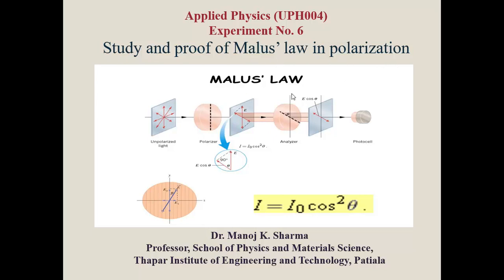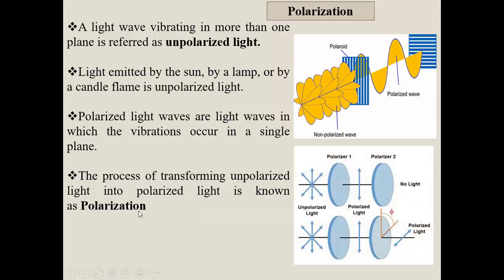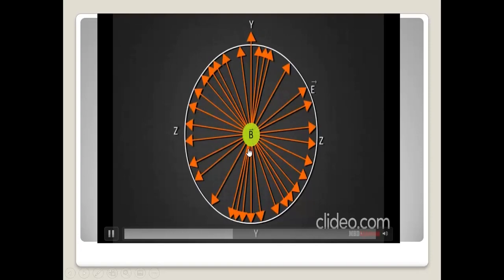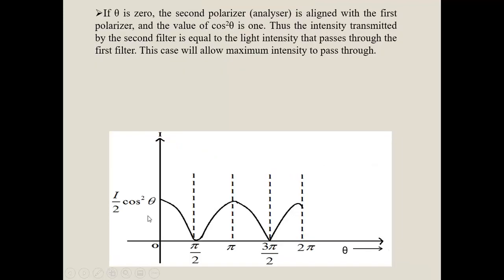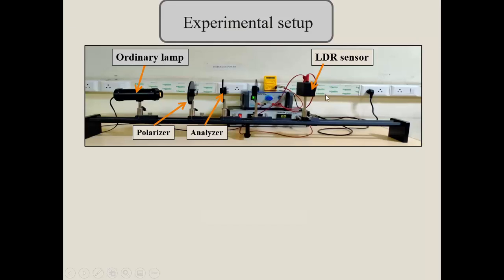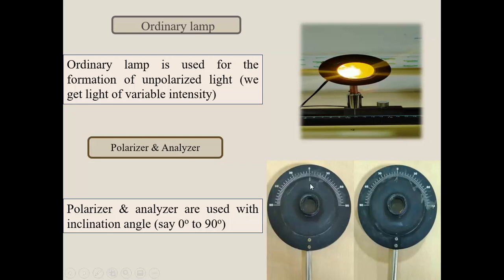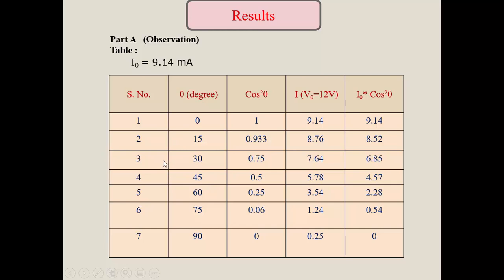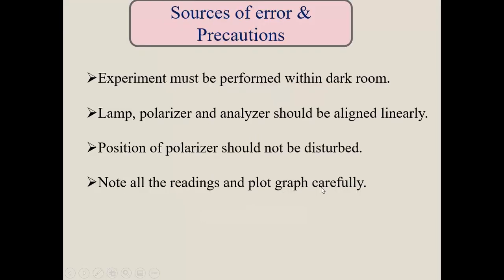UPH004 Experiment No. 6 Malus Law part 1/2